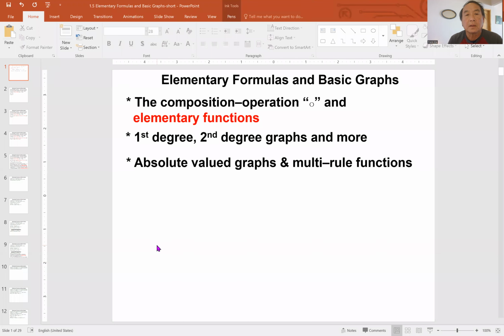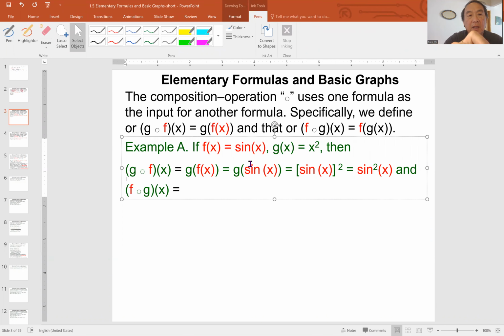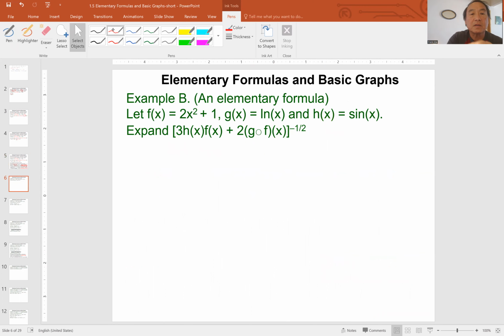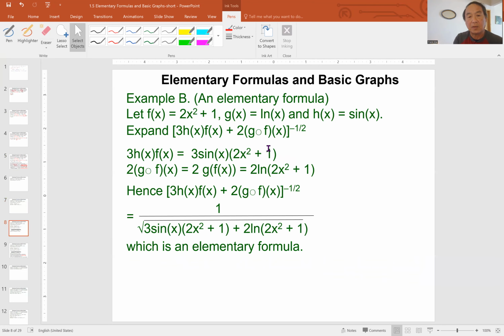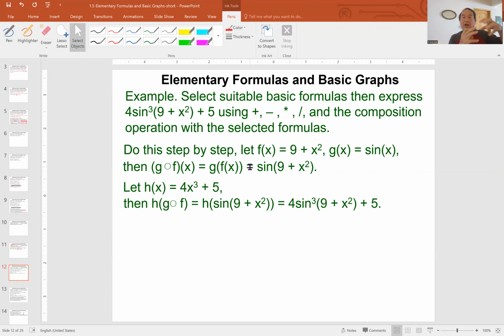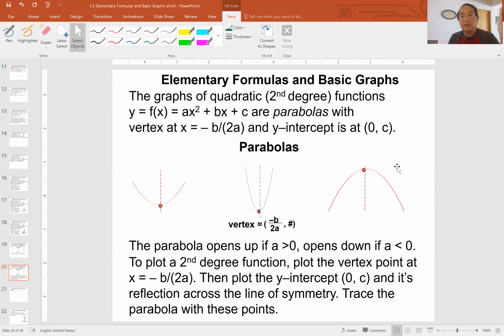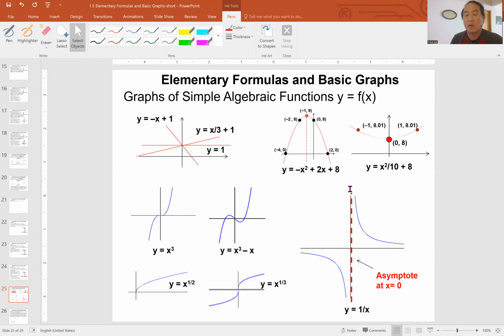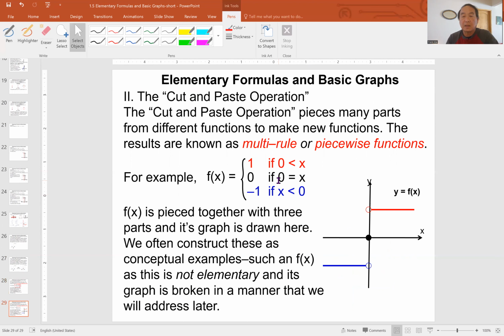1 5 Elementary Functions and Basic Graphs s